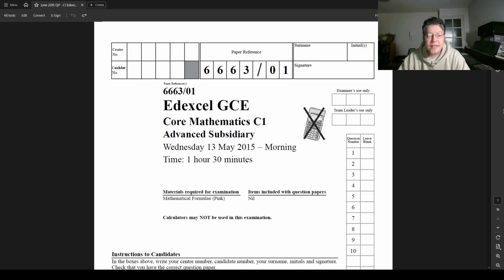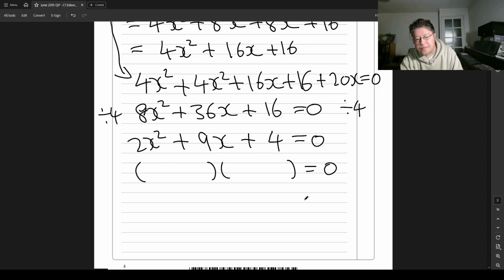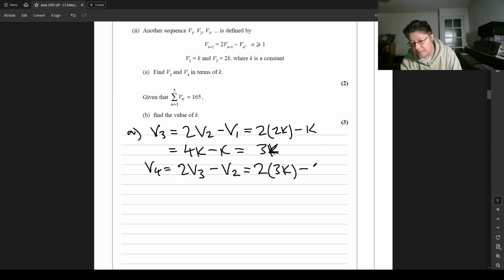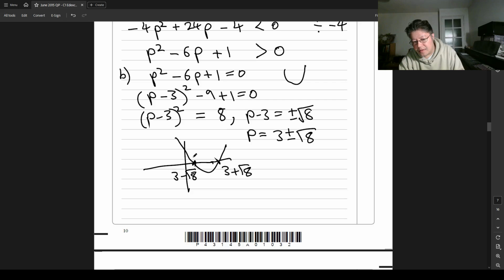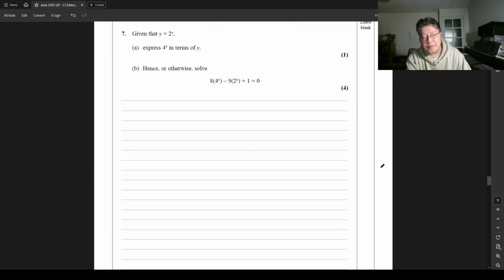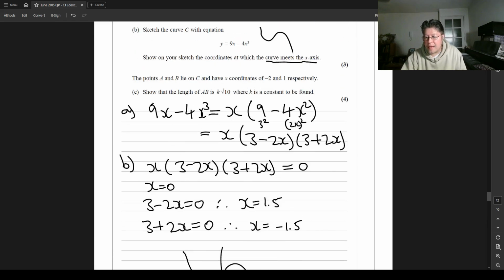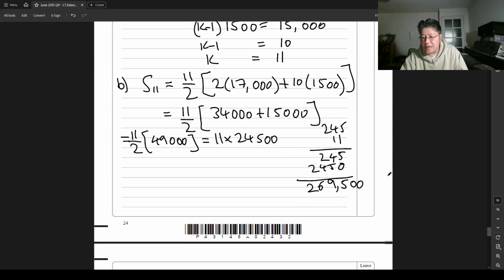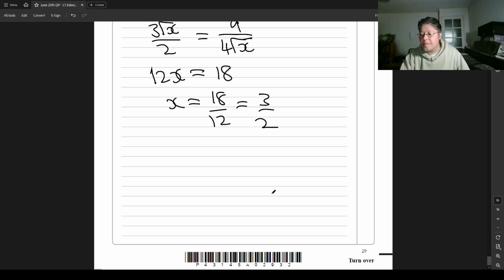Maths A-Level - Edexcel C1 Exam Paper - June 2015 (Walkthrough)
Maths A-Level - Edexcel C1 Exam Paper - June 2015

00:00 Introduction
00:14 Question 1 - Surds
04:26 Question 2 - Simultaneous Non-Linear Equations
10:29 Question 3 - Differentation & Integration
13:03 Question 4 - Iterative Sequences
19:53 Question 5 - Discriminant
26:22 Question 6 - Differentiation & y = mx + c
33:46 Question 7 - Exponential Equations
38:23 Question 8 - Sketching Cubics & Distance Formula
45:26 Question 9 - Arithmetic Sequences
51:34 Question10 - Integration